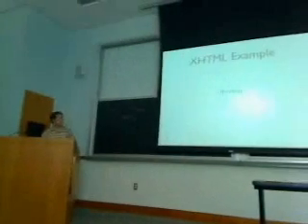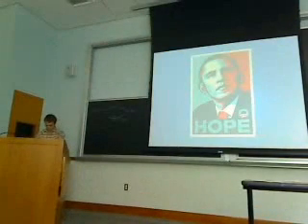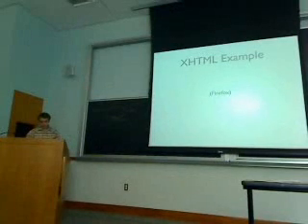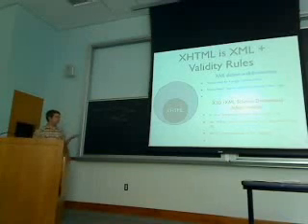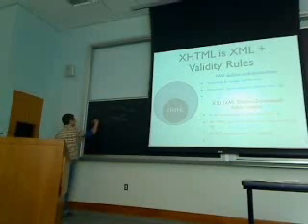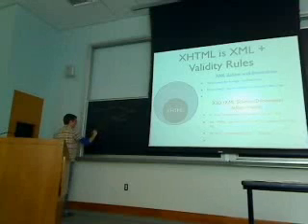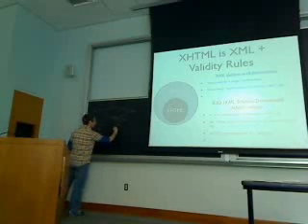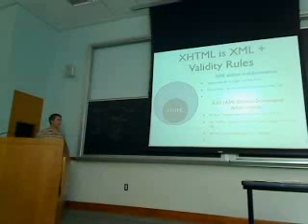xhtml lesson 2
Part 2 of mini-lesson on XHTML.